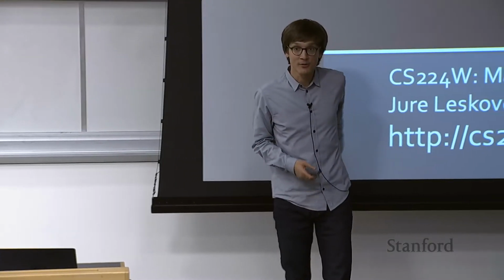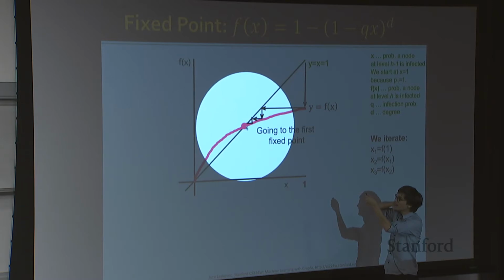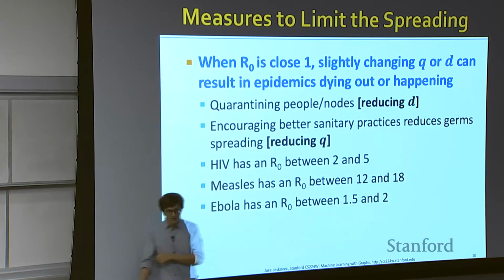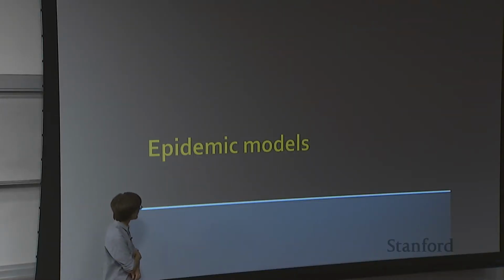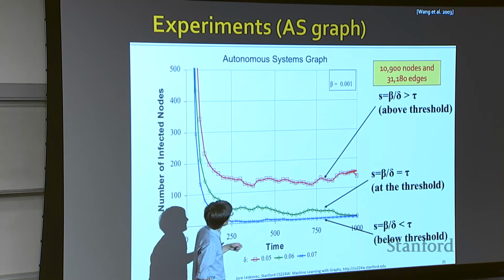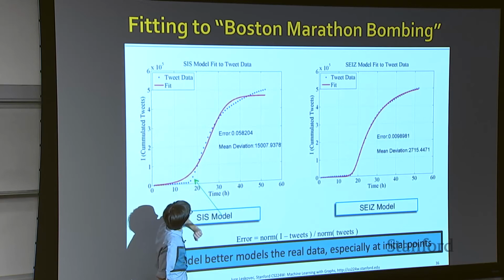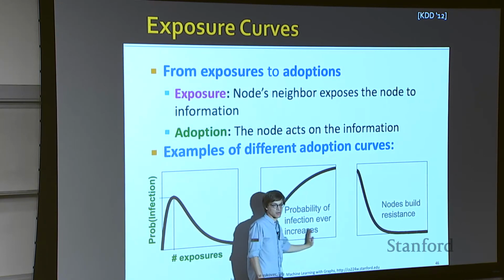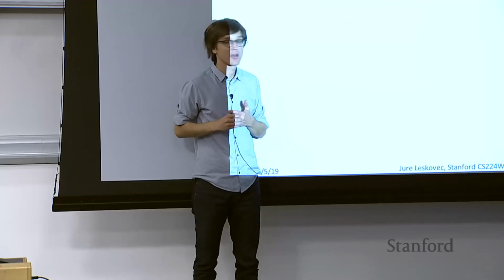Sberloga with Graphs 13. Probabilistic Contagion and Models of Influence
Тема: Модели влияния

📰 Разбивка по остановочкам:
00:00 - part1
22:30 - part2
44:05 - part3